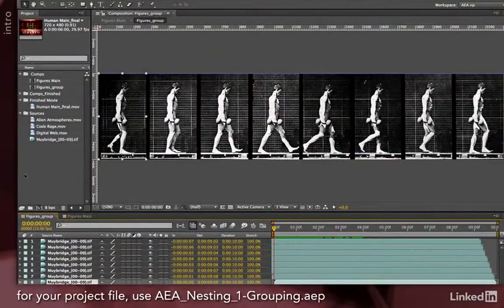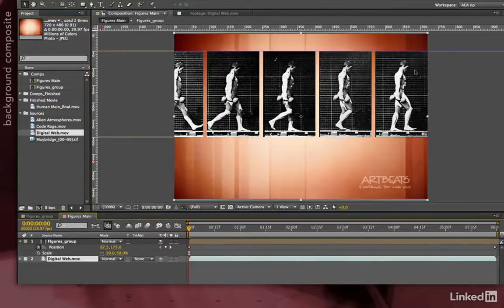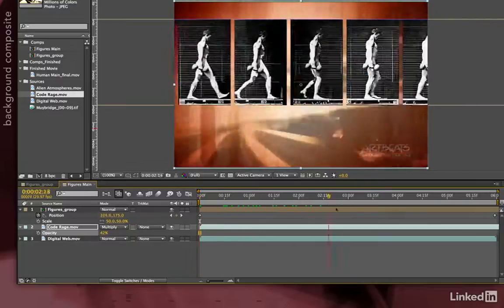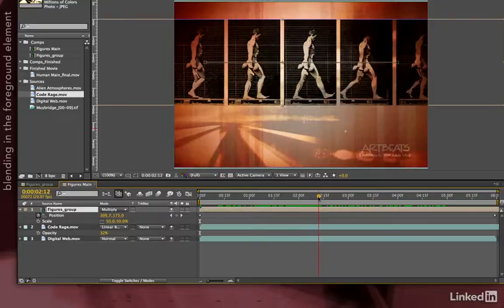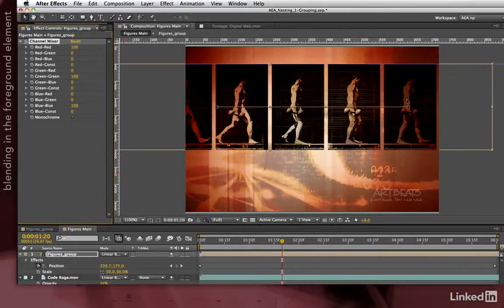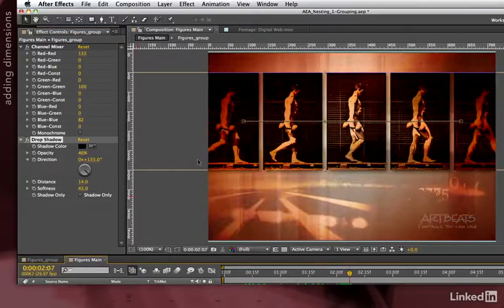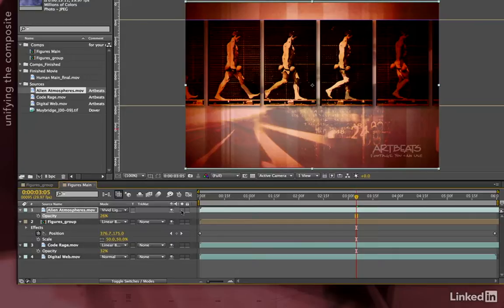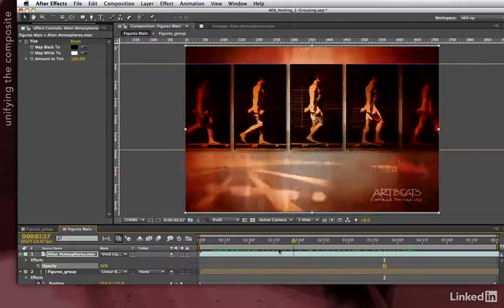026 11-9 Finishing the Muybridge.mp4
026 11-9 Finishing the Muybridge.mp4